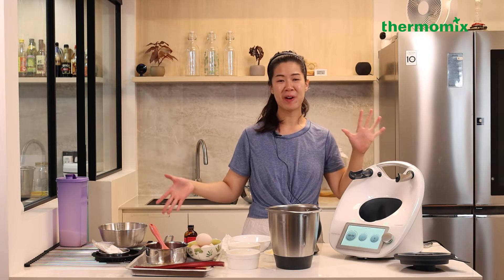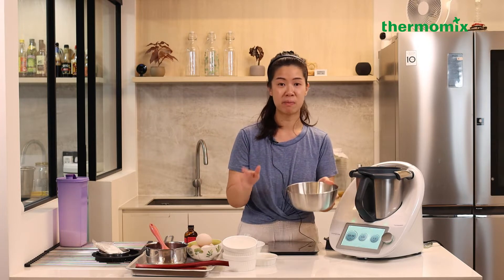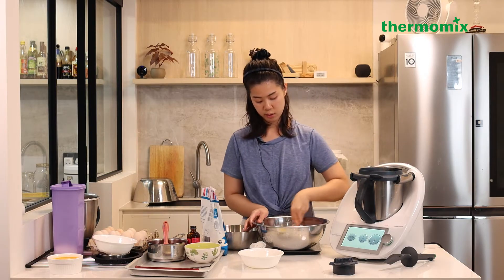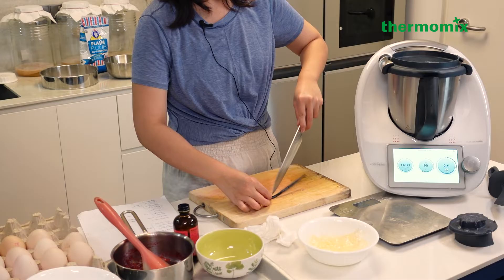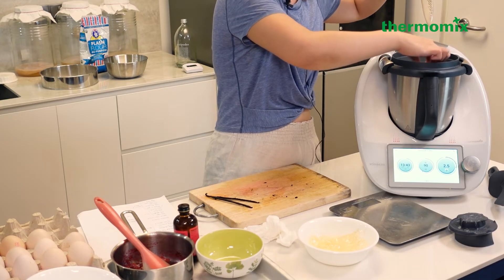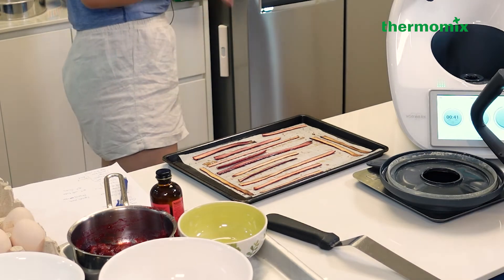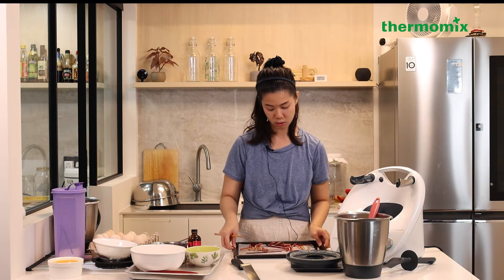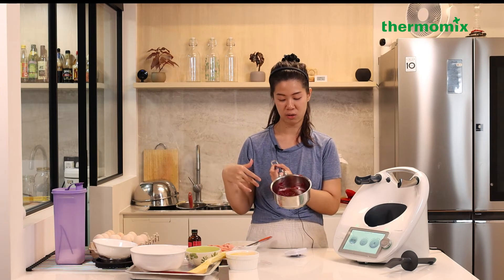Thermomix® Choux Pastry Tutorial with MasterChef Genevieve Lee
MasterChef Genevieve Lee is best known for her pastries. She is also the owner of the popular bakery Sourbombe.

She shows us how she makes light and airy Choux pastry infused with Rose and accented by the nutty rich flavors of Pistachio. Watch the tutorial as Genevieve shares more on how choux pastry works and the tips and tricks to make the perfect choux pastry.

On the Menu:
✨Crème de Pistache pâte à Choux(Choux Pastry with Pistachio Rose Praline & Rhubarb Ribbons)